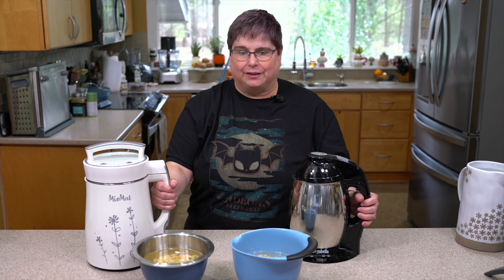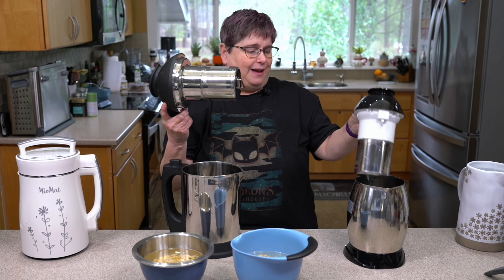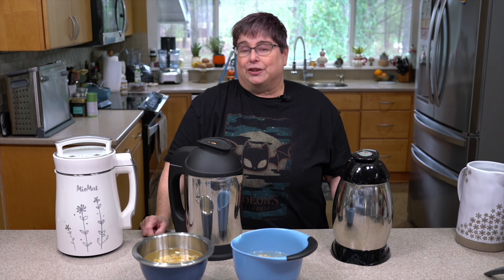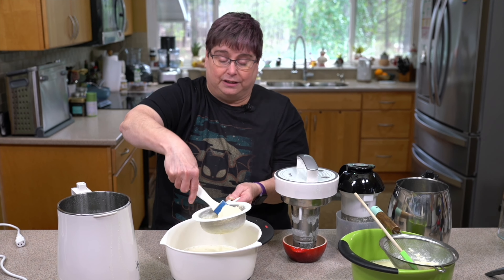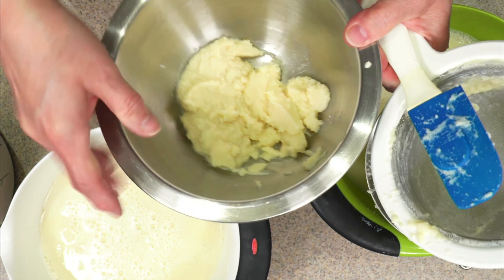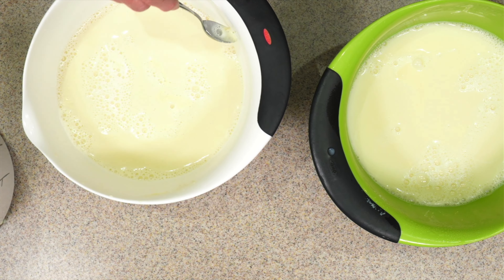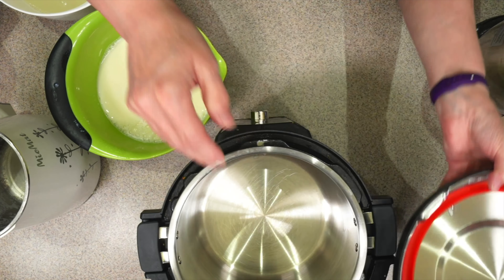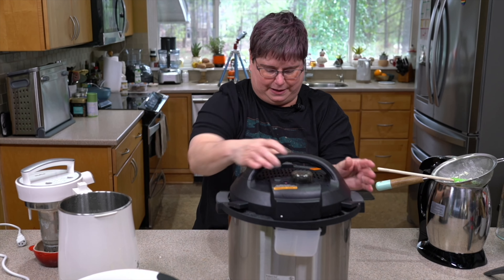Who Will Win the Soymilk Maker Showdown? Soybella VS Miomat!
In this video, we put two popular soy milk makers, the Soybella and Miomat, head-to-head in a soymilk battle to see which one comes out on top.

We test each machine's features, functionality, and end results to determine the best choice for your soy milk-making needs.

Whether you're a vegan, lactose intolerant, or just love the taste of fresh soymilk, this video is a must-watch for anyone looking to add a soy milk maker to their kitchen arsenal.

Thank you for supporting my work by buying through my links!

and get a $35 cooking class free when you get in.

Sign up to my newsletter & get my 4 most popular spice blend recipes

Arcmira is my favorite small heated milk maker

(1 pint container)
(2 pint containers)

My fav Ninja Smoothie Blender

Sign up to get Kathy's 4 most popular spice blend recipes